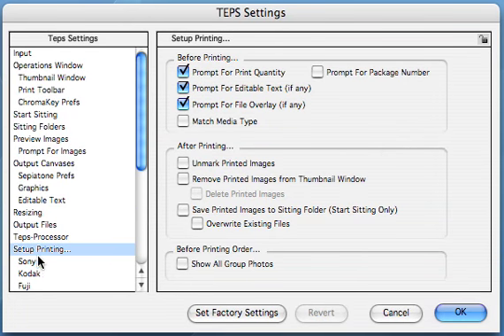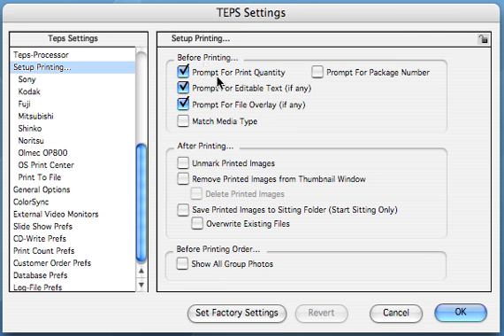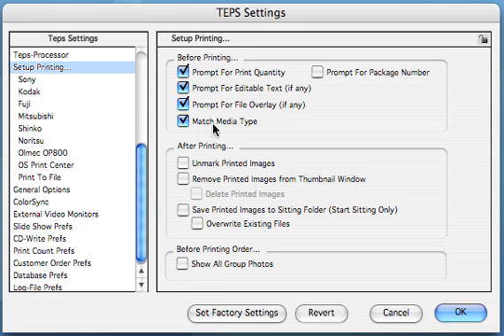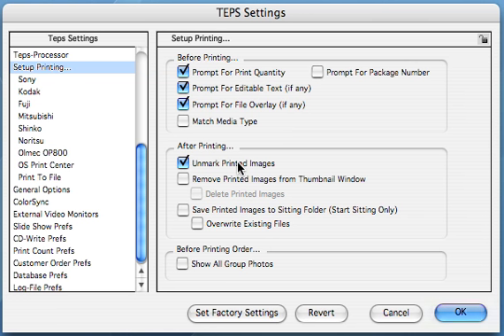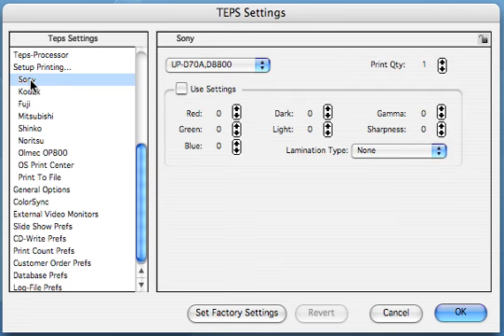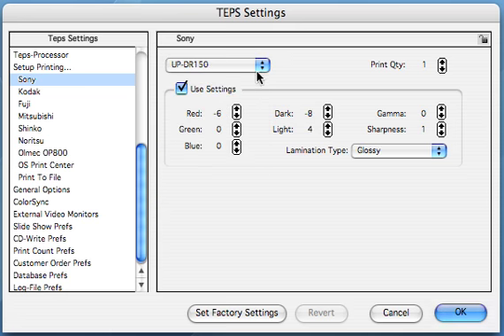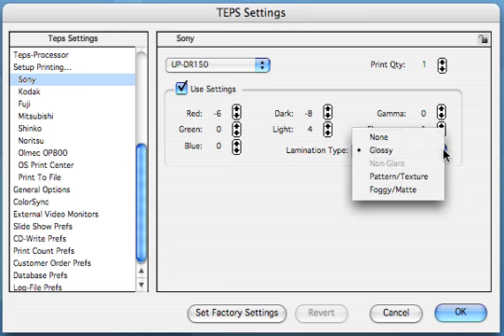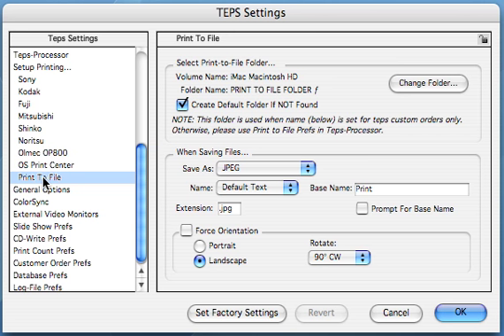TEPS Preferences - Setup Printing Printers